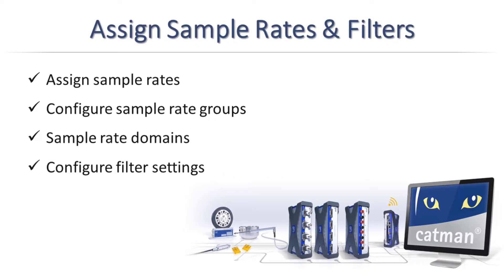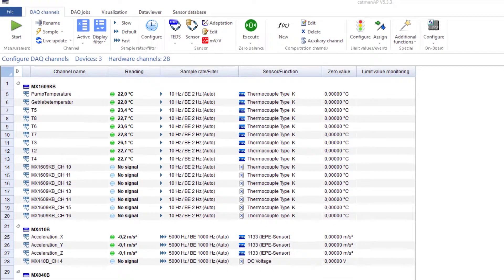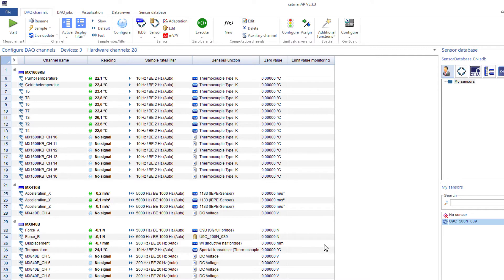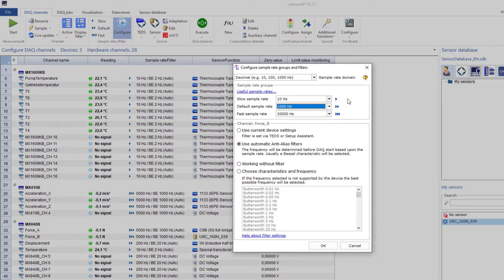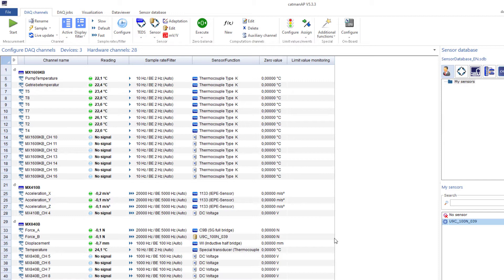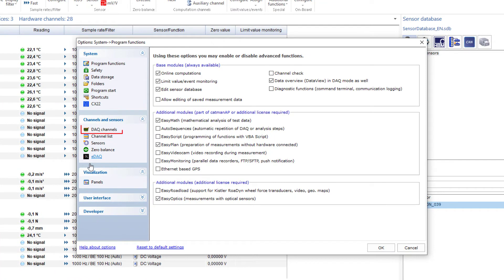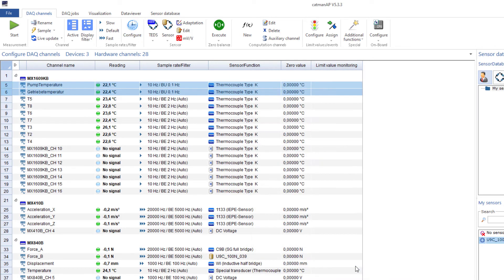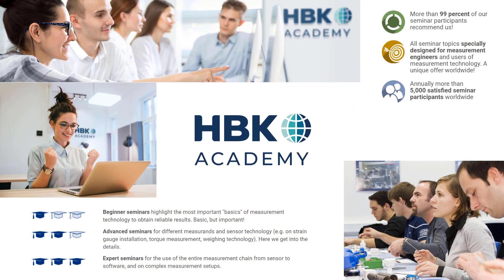Assign Sample Rates and Filters in catman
HBM’s catman DAQ software allows you to manually set up sample rates and filters. Find out:
- How to assign sample rates
- How to configure sample rate groups
- How to configure filter settings